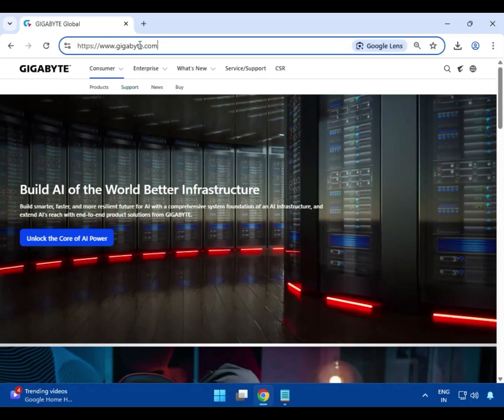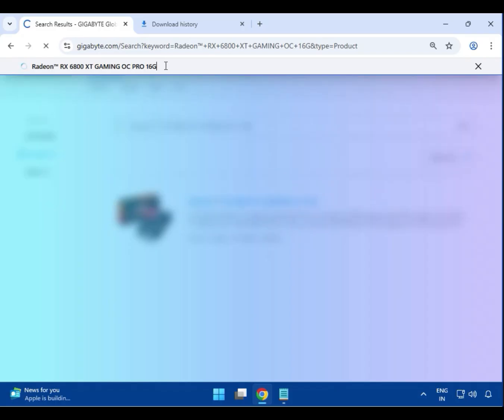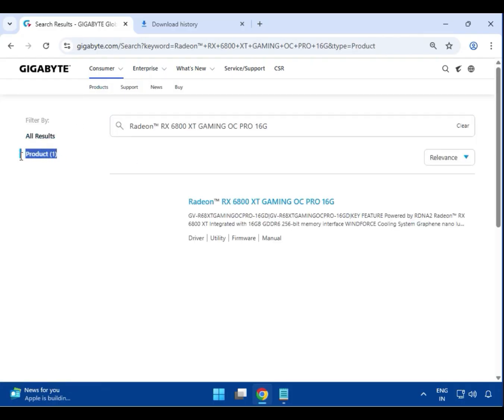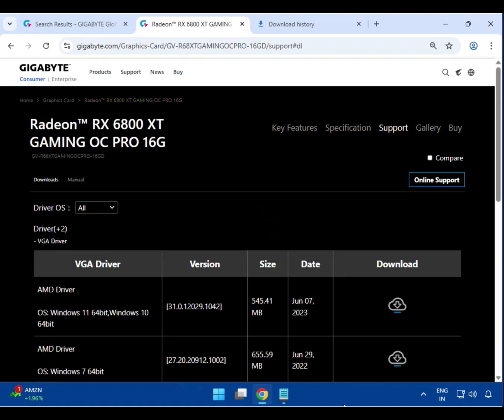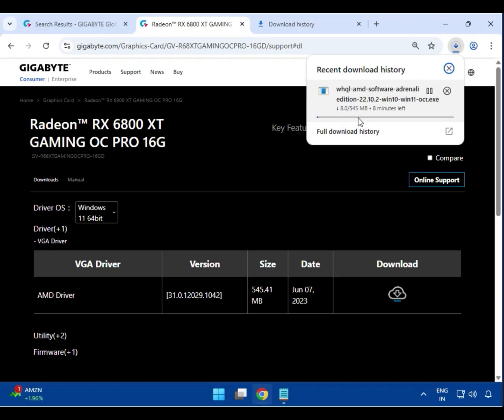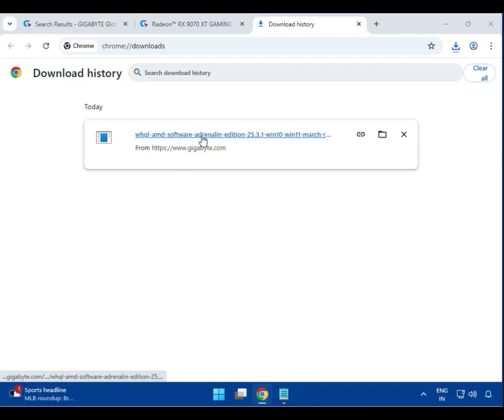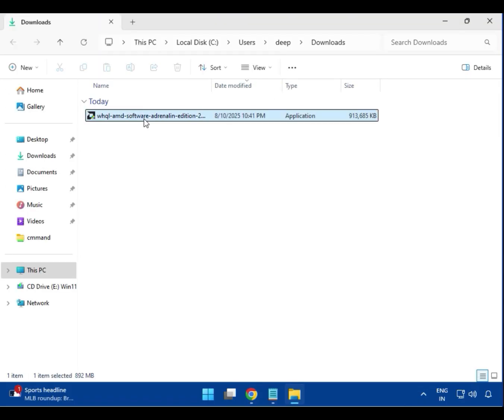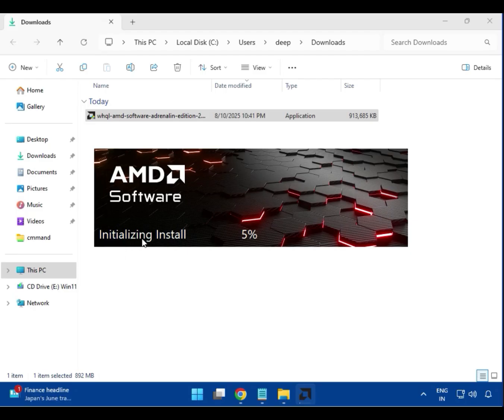Download & Install Gigabyte Radeon RX 6800 XT GAMING OC 16G Driver – Windows 10/11